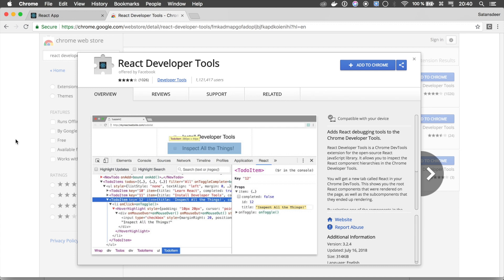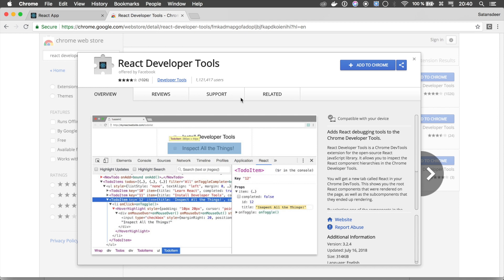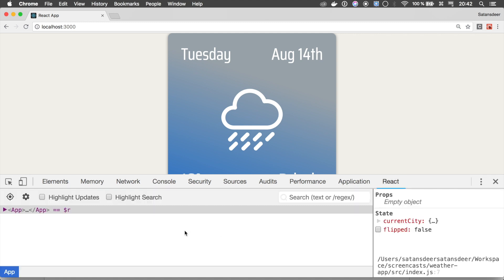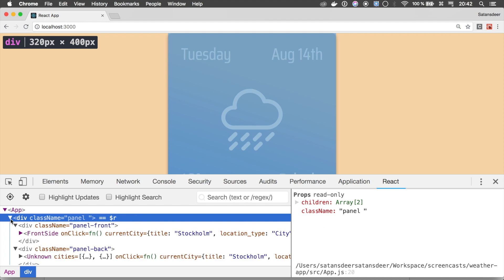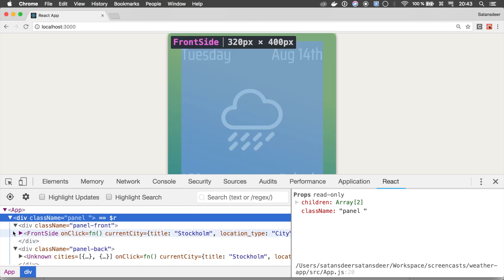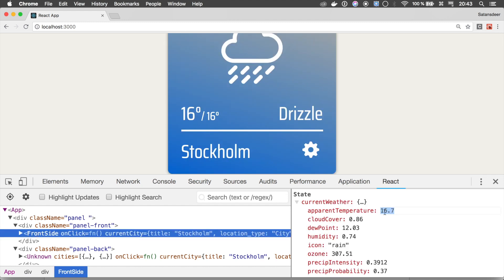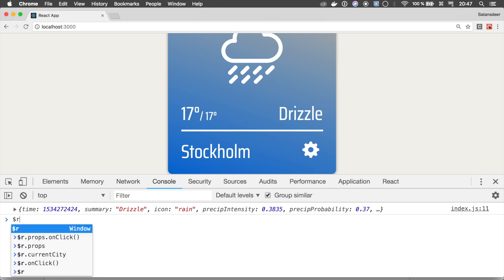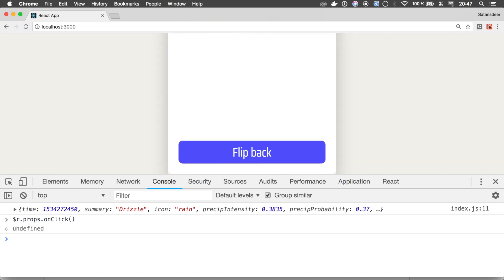How To Use React Developer Tools - Master In One Minute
When you develop react application - one of the most often things you do is debugging your components. In this video you will learn how to debug react applications using react developer tools.

First thing you need to do is to install the chrome extention and reload browser. After you've done with that - you'll notice that your developer console now has new tab "React".

Click on that tab will open new the devtools. The UI consists from two panels. The react elements tree on the left and component info on the right.